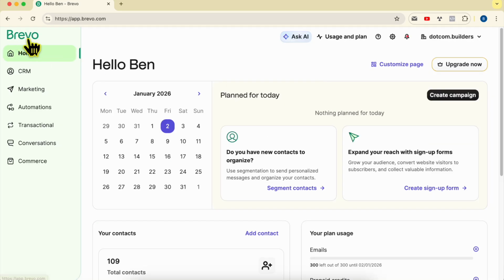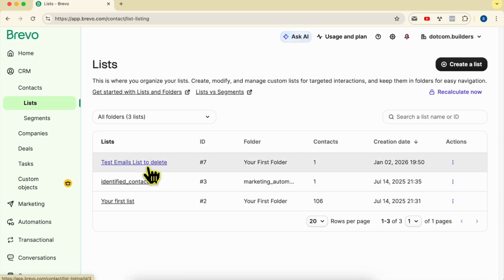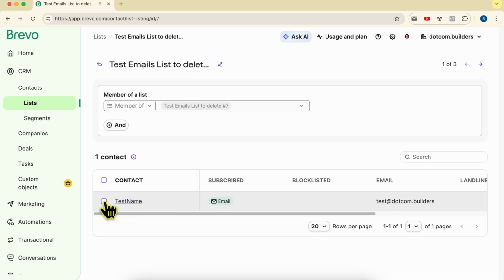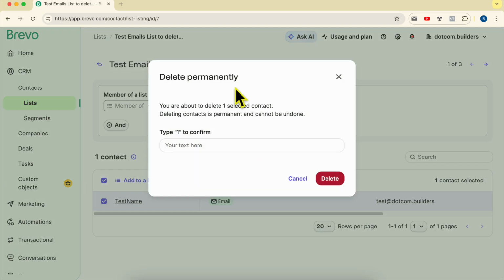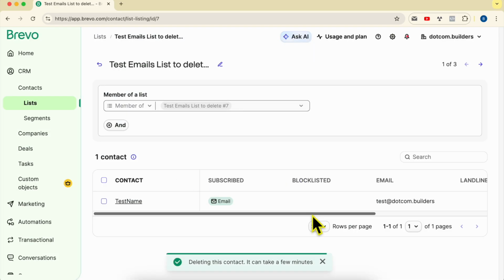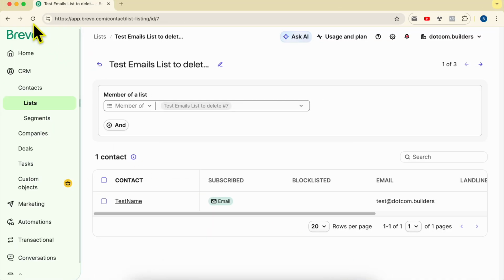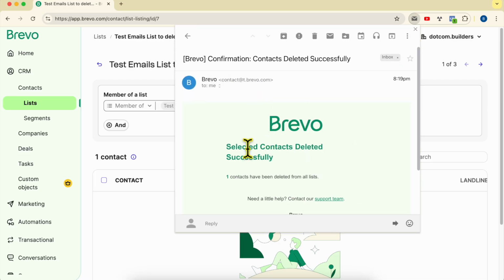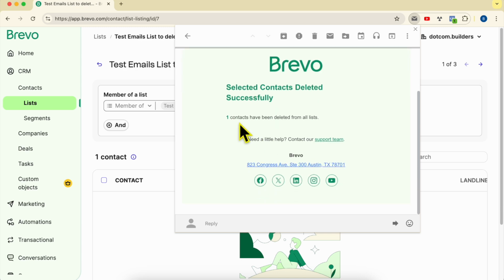How to Delete a Subscriber from Your Email List in Brevo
In this step-by-step tutorial, you’ll learn how to delete a subscriber from your email list in Brevo (formerly Bravo). If you’re managing email marketing campaigns and need to clean your contacts, this video shows you exactly how to delete a subscriber from your email list in Brevo the right way.

I walk you through the full process inside your Brevo account, from accessing the CRM to permanently removing a contact. Whether you’re cleaning test subscribers or real email contacts, this guide on how to delete a subscriber from your email list in Brevo will help you avoid mistakes and understand what happens after deletion.

This tutorial is perfect for beginners using Brevo email marketing, CRM lists, and contact management features. You’ll also learn what confirmation messages to expect after deleting a subscriber.

👉 While watching, don’t forget you can get free access to my DotCom Builders Academy, which includes detailed courses on:

Brevo (email marketing & automation)

Hostinger website builder & hosting

WordPress hosting

Google Search Console & SEO basics

All courses are beginner-friendly and packed with practical, real-world tutorials.